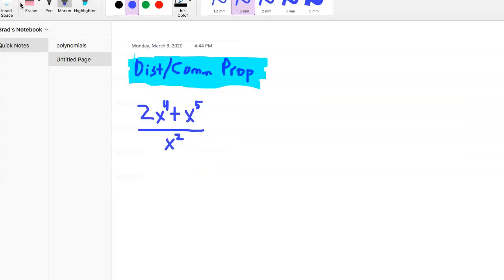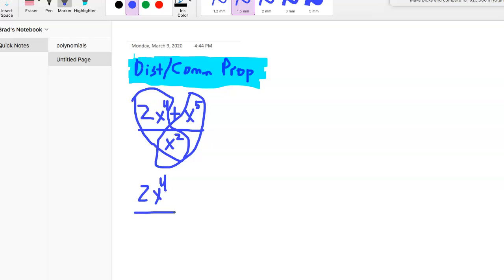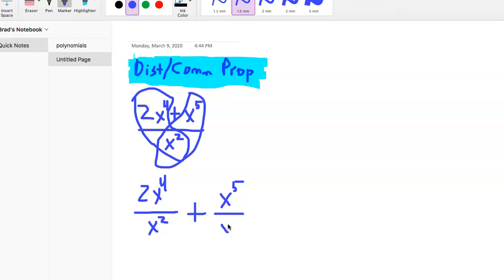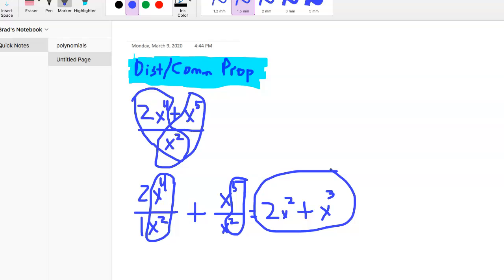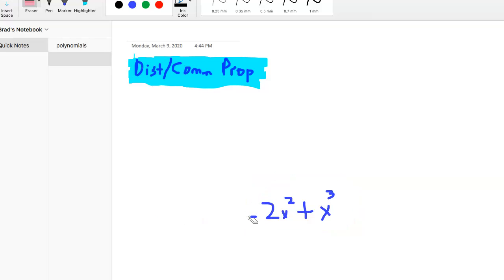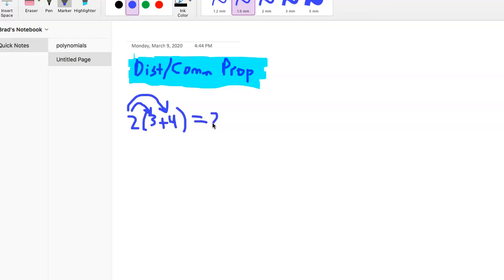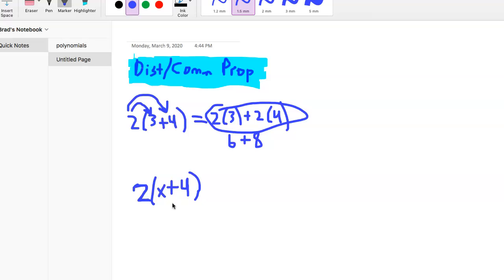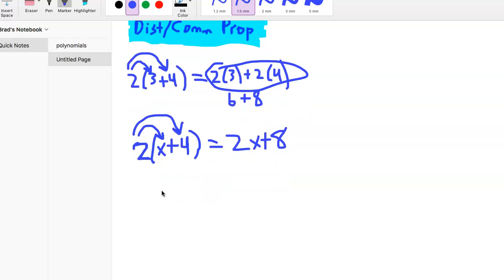HESI A2 Exam: Distributive and Commutative Property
• 2(3x + 7) = 2(3x) + 2(7) = 6x + 14 according to which property?
• x + y = y + x according to which property?

Commutative Property
x + y = y + x according to the commutative property.

The Associative Property
The associative property states that you can add or multiply regardless of how the numbers are grouped. In other words, if you are adding or multiplying it does not matter where you put the parentheses.

The associative property works for addition and multiplication. 2 + (3  + 5) = 3 + (2 + 5). That logic does not play out for subtraction or division.

Distributive property is used to multiply a single term and two or more terms inside a set of parentheses.

2(3x + 7) = 2(3x) + 2(7) = 6x + 14

Distributive property also says we must divide each part of the numerator by the denominator.
(8x + 6y + 4z)/2 = 8x/2 + 6y/2 + 4z/2 = 4x + 3y + 2z